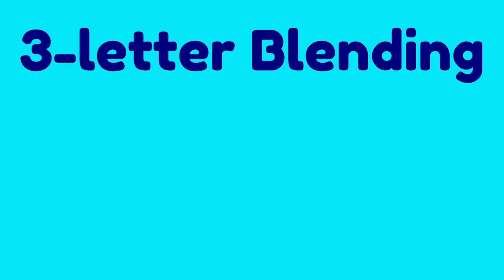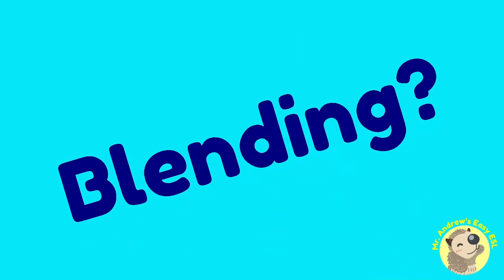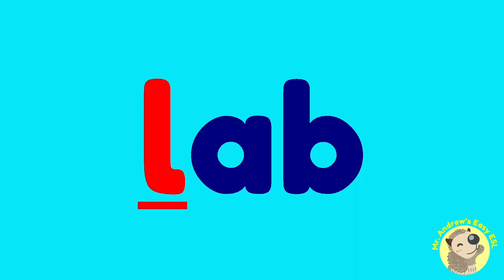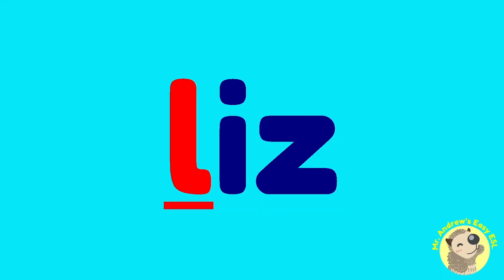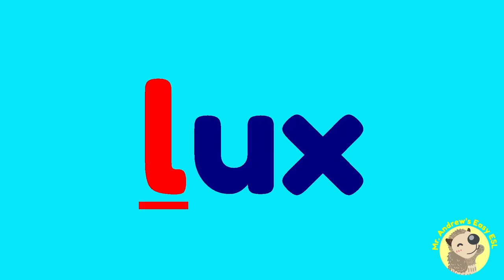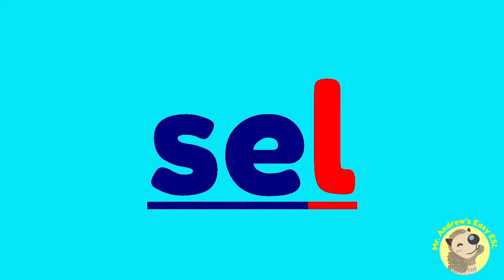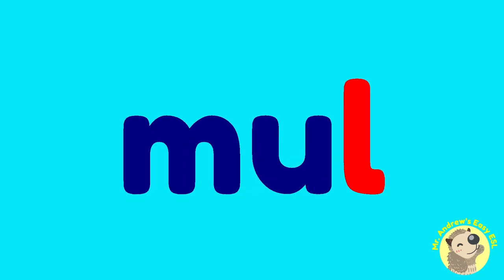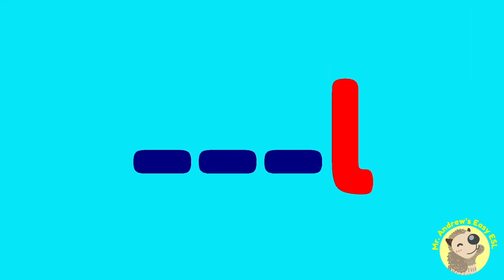3-Letter Blending of the /l/ Phonic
Part of a series of Blending videos to help students turn their phonics knowledge into reading.